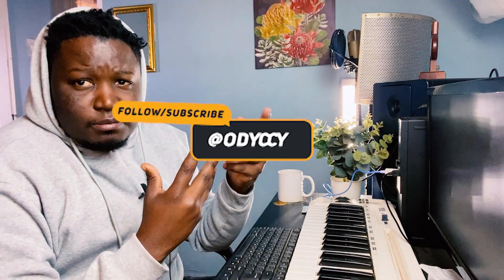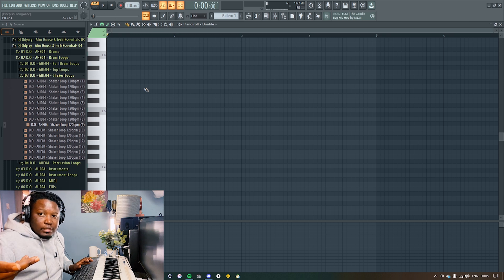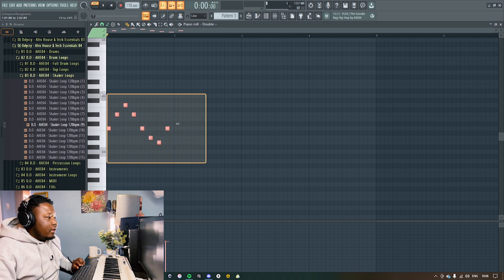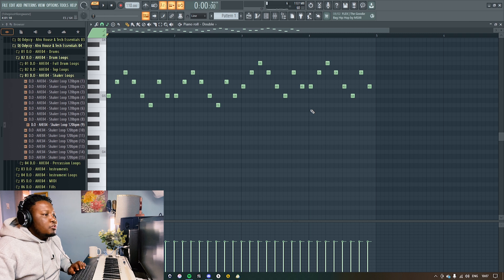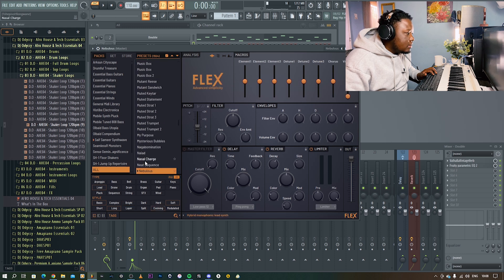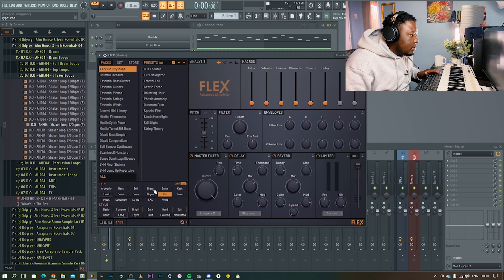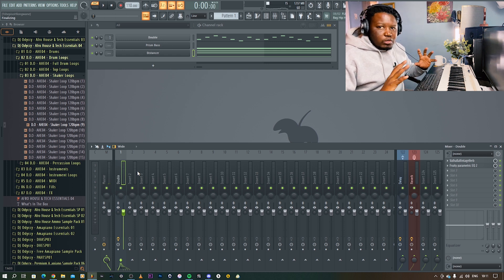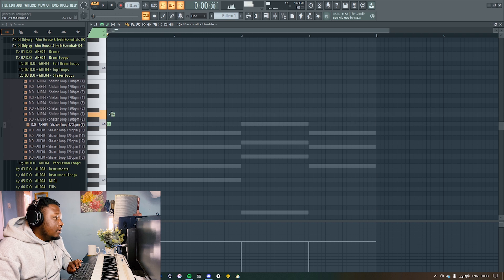How To Build Melodies In FL Studio 24 Tutorial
Output, Loopcloud, Plugin Boutique, InVideo, AirMusicTech, Ease West Sounds, Simply Piano, Skill Share, Namecheap, Picsart, Prop Money Inc

Equipment Used:
Monitor Speakers: DXN PRO 8
Microphone: Behringer C-1 or Dixon Lapel Mic
Interface: Presonus
Monitor: Samsung
PC: Dell Optiplex 3050
Headphones: DXNPRO
Keyboard: Samson Carbon 49
Video Editing Software: Premiere Pro
Video Thumb: Canva